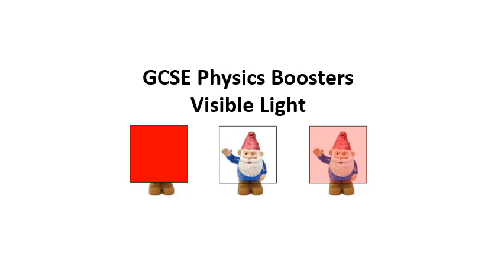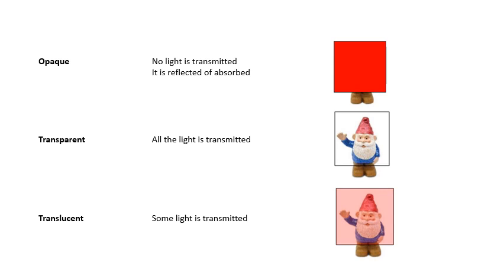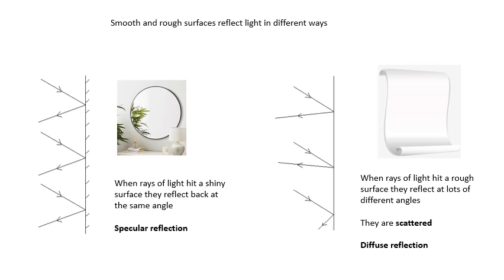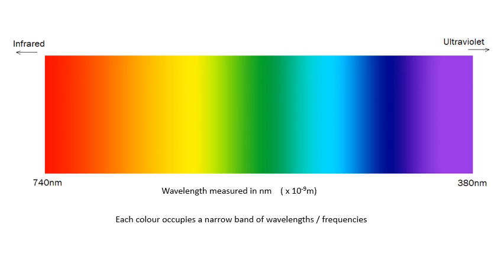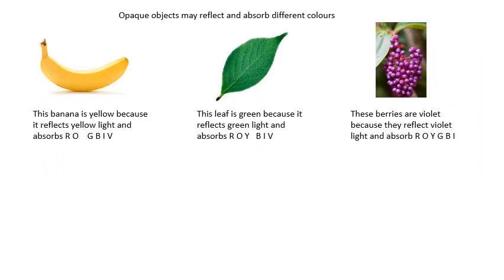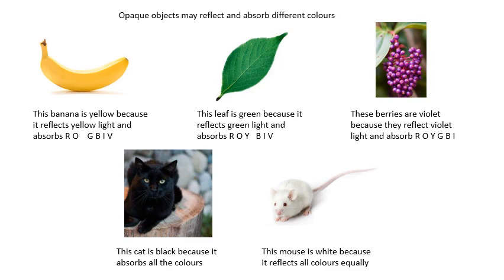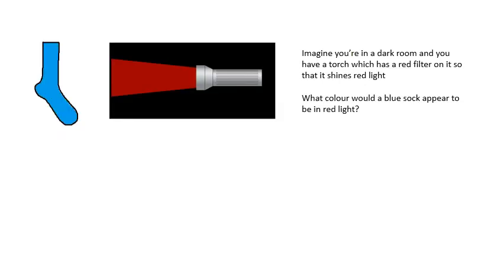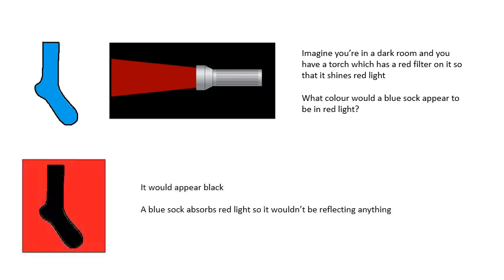GCSE Physics Boosters: Visible Light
Opaque, transparent and translucent surfaces
Specular and diffuse reflection
Why objects appear different colours
What filters do